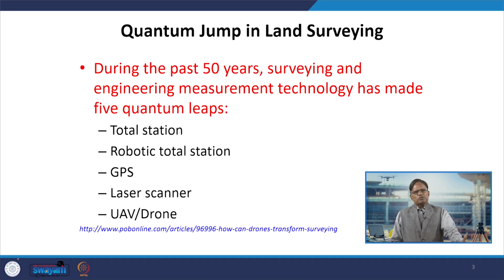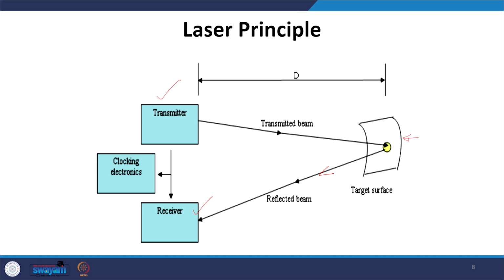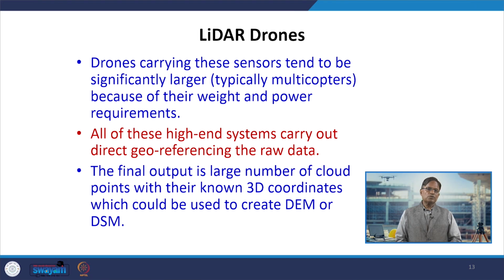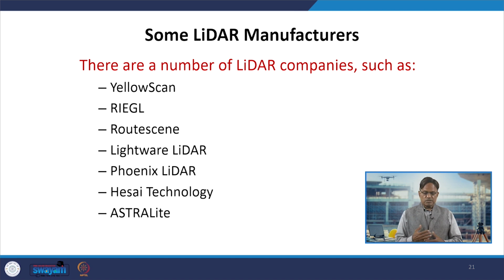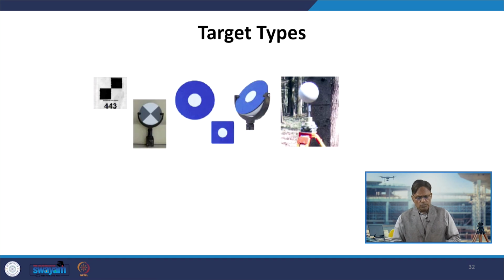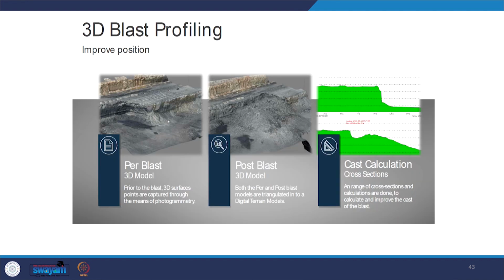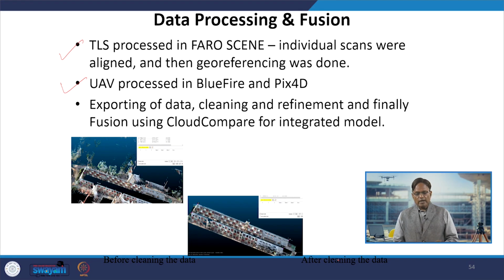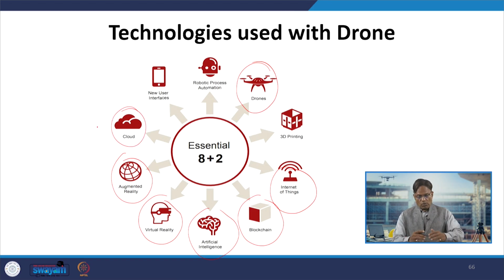Lecture 8: LiDAR Sensor in Drone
In this Lecture, you will learn about various LiDAR sensors (TLS, MLS and ALS) used in a Drone system. The functions and uses of LiDAR sensors will be presented for various applications. It also lists the advantages of LiDAR sensors. At the end, some software that is useful to process the LiDAR data is also presented to create a 3D model.

00:25 - Introduction to LiDAR Sensors in Drones
00:46 - Evolution of Land Surveying Technology (Total Station, Laser Scanners)
01:18 - What is LiDAR? (Light Detection and Ranging)
01:58 - History and Early Challenges of LiDAR Technology
03:07 - Key Advantages: Penetrating Vegetation and 3D Terrain Modeling
03:37 - Applications: Topographical Mapping, Forestry, and Infrastructure Monitoring
04:22 - Understanding Lasers (Light Amplification by Stimulated Emission of Radiation)
05:08 - Working Principle: Time of Flight vs. Phase-Based Approach
06:01 - Why Use LiDAR in Drones? (Automation, Speed, Vegetation Penetration)
06:36 - Specific Applications of LiDAR Sensors in Drones
08:09 - Extended List of LiDAR Applications (Forestry, Archaeology, Mining)
08:41 - Advantages of Drone-LiDAR Systems (High Resolution and Precision)
09:37 - Technical Considerations: Larger Drones and Direct Georeferencing
11:05 - Characteristics of LiDAR Data (3D Coordinates, High Accuracy)
11:49 - 3D Point Cloud Data and its Use in CAD/GIS Software
12:46 - Reflectance Image from LiDAR Data
13:44 - LiDAR's Ability to Penetrate Vegetation (Multiple Returns)
14:31 - Commercial LiDAR Systems and Manufacturers
15:18 - Classification of LiDAR Systems: Terrestrial, Mobile, and Airborne
15:45 - Terrestrial Laser Scanner (TLS) Applications
17:35 - Digital Terrain Model (DTM) vs. Digital Surface Model (DSM)
20:06 - Mobile Laser Scanner (MLS) System and Data Examples
21:39 - Airborne Laser Scanner (ALS) with UAV Systems
22:21 - Practical Examples of UAV-LiDAR Data (Forestry, Flood Mapping, Mining)
25:54 - Various Data Products from LiDAR (3D Landscape, Canopy Cover, Orthophoto)
26:06 - Volume Estimation using Z-Data
26:31 - Future Applications: Transportation and Smart Cities
27:44 - Data Processing and Data Fusion (TLS and UAV Data)
29:10 - LiDAR Data Processing Software
30:08 - Comparison: UAV Photogrammetry vs. LiDAR Data (Area vs. Accuracy)
32:24 - Integration with Emerging Technologies (IoT, AI, VR, AR)
33:05 - Suggested Readings